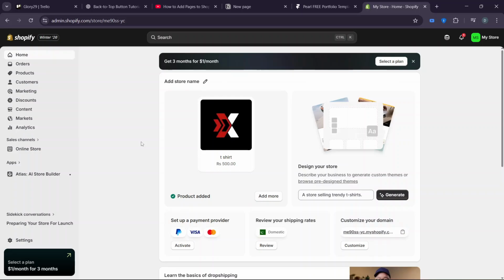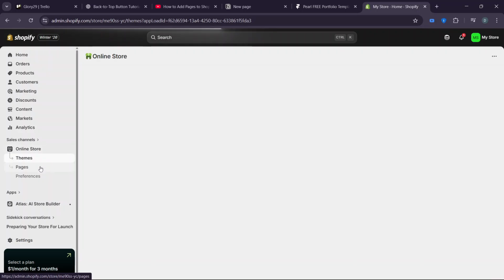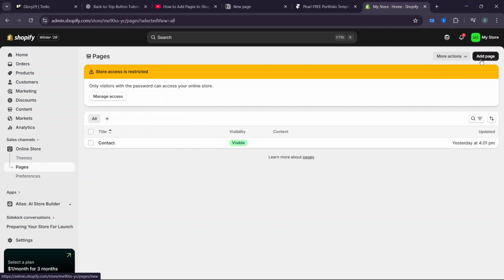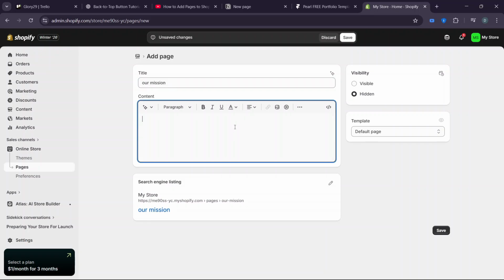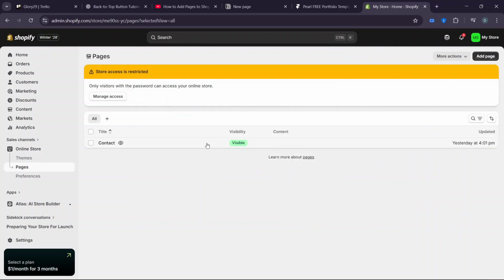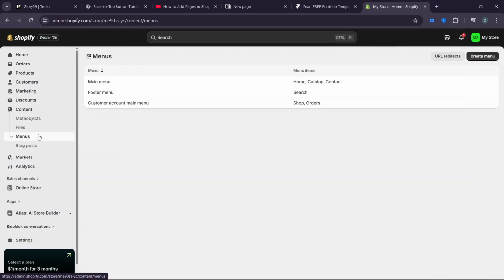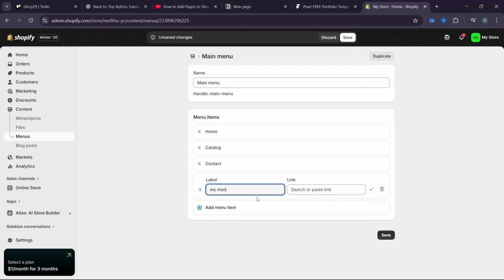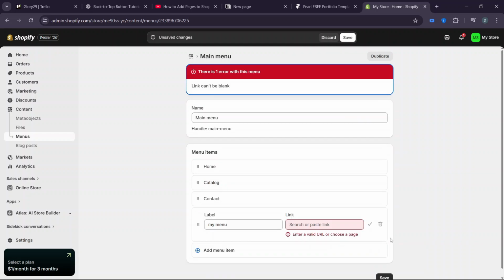How to Add Pages to Shopify Store & Navigation Menu (Full Guide) 2026!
In this comprehensive guide I will show you how to add pages to shopify store and navigation menu step by step in 2026! Learn how to add pages to your Shopify store and include them in your navigation menu for better site structure and user experience. This guide walks you through creating new pages, customizing content, and linking them to your main or footer menus. You’ll also discover tips for organizing navigation to improve usability and conversions. Additionally, the article covers common setup mistakes and how to fix them quickly. By the end, you’ll be able to build a clear, professional navigation system for your Shopify store.